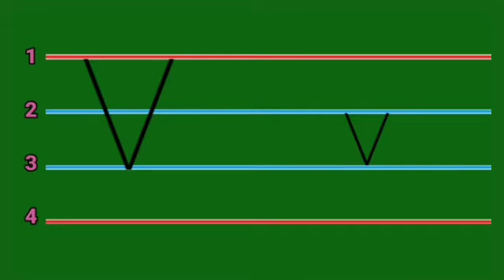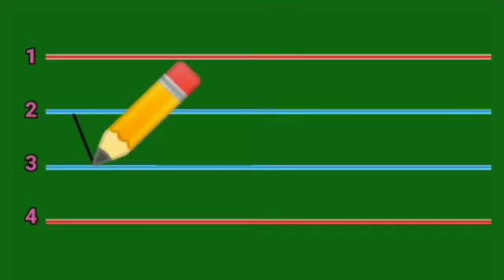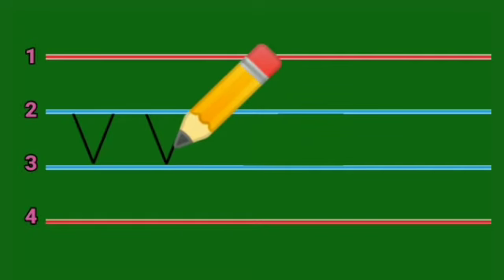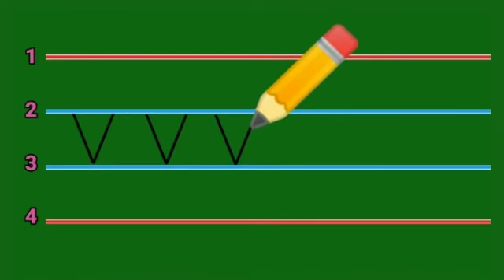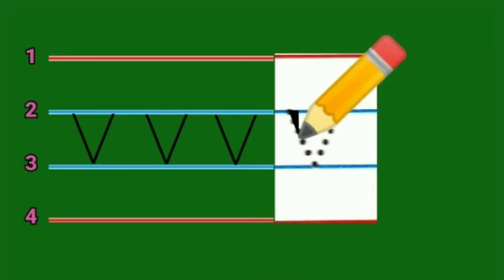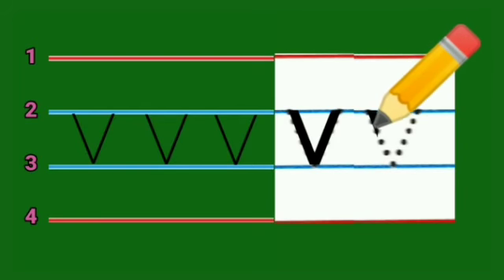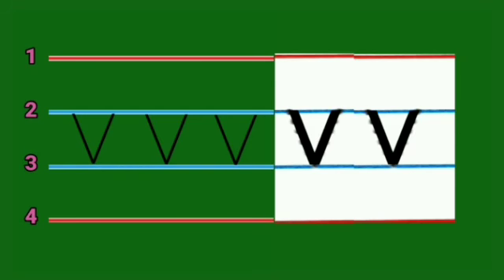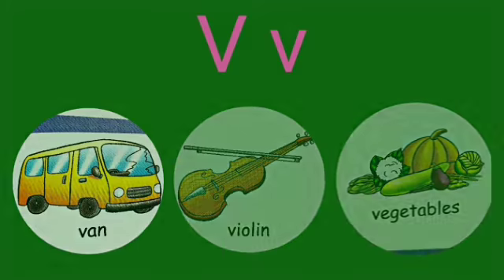STD-PS, ENGLISH_SMALL LETTER 'v'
Topic- Small letter 'v'
Page 52